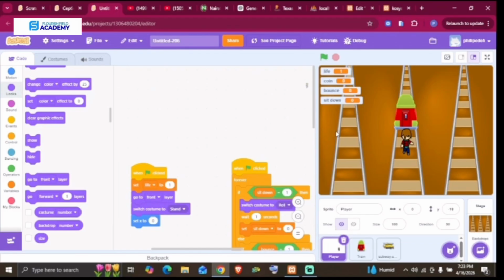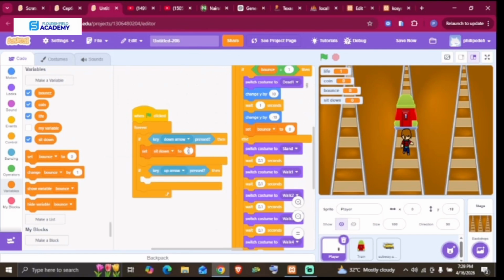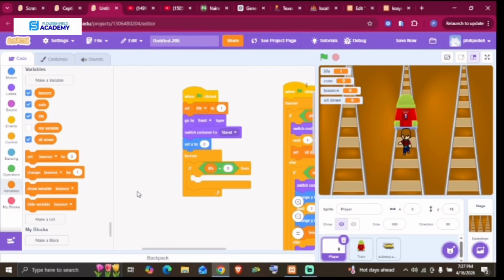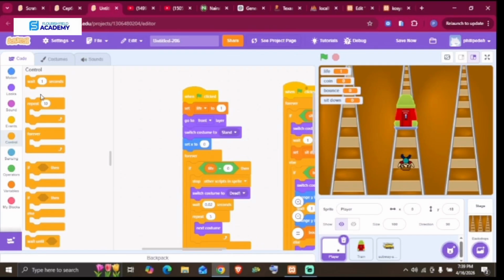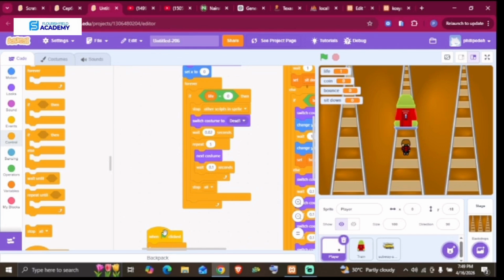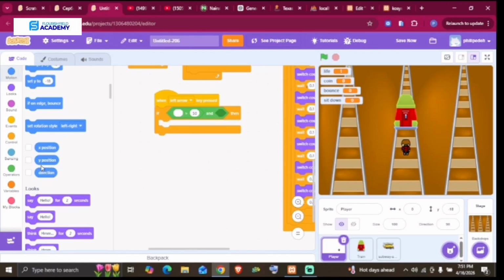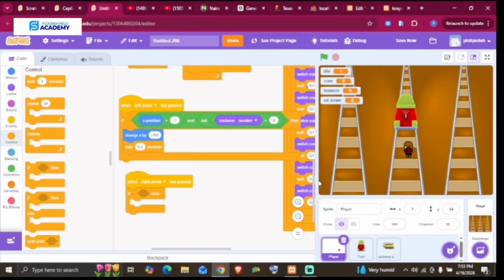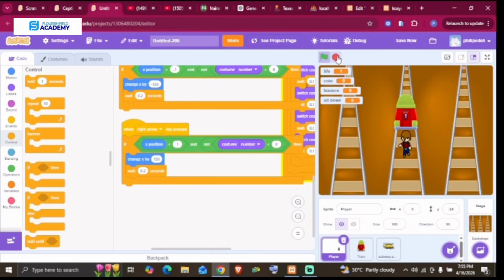How to Code Player Movement in Scratch : Subway Surfers Game (Part 2)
In this Part 2 tutorial, you’ll learn how to code player movement for your Subway Surfers-style game in Scratch

This is one of the most important parts of game development making your character move smoothly left and right to avoid obstacles like trains.

If you’re a beginner, don’t worry! This tutorial breaks everything down step-by-step so you can follow along easily.

What you’ll learn:

   How to code left and right movement in Scratch
   How to control your player using keyboard inputs
   How to make movement smooth and responsive
   Important coding concepts used in real games

This is Part 2 of the Subway Surfers game series:
    Part 1 – Game setup & concept
    Part 2 – Player movement (this video)

  By the end of this tutorial, your character will be moving just like in real games

Want Part 3? Comment “PART 3” below